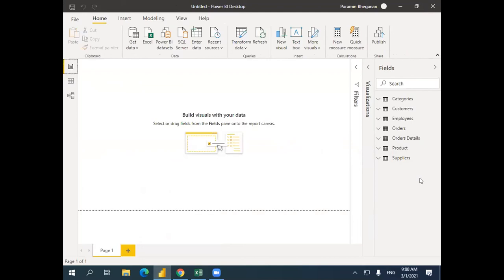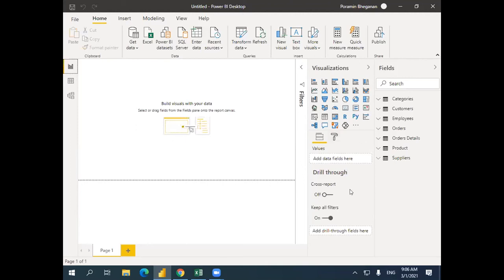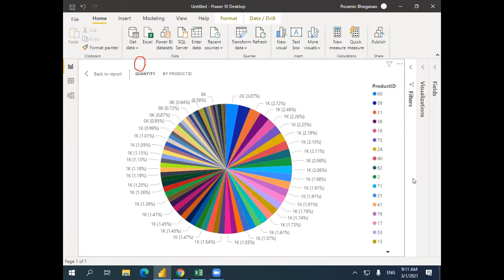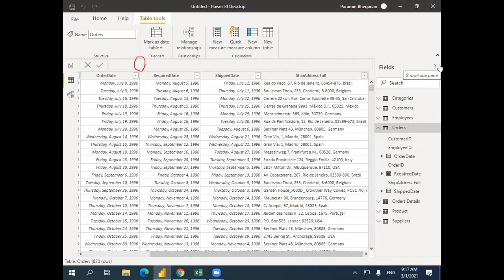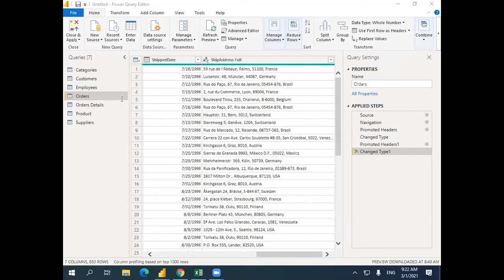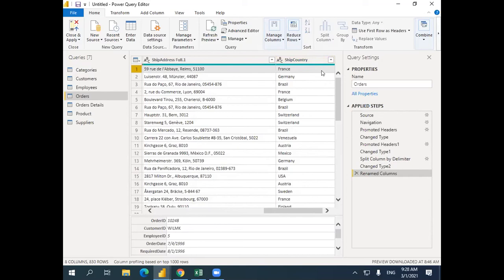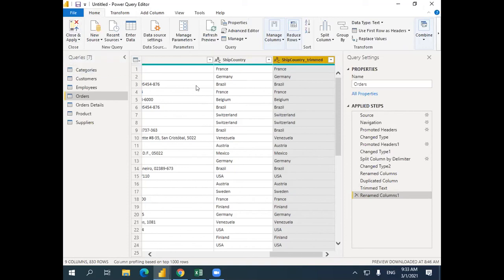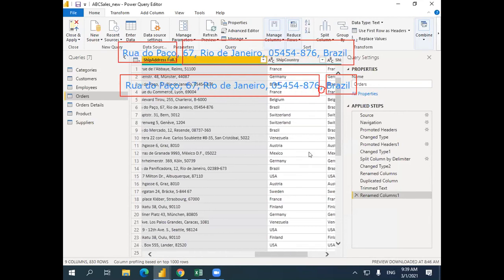ICMB207 L17 010321 part2of2